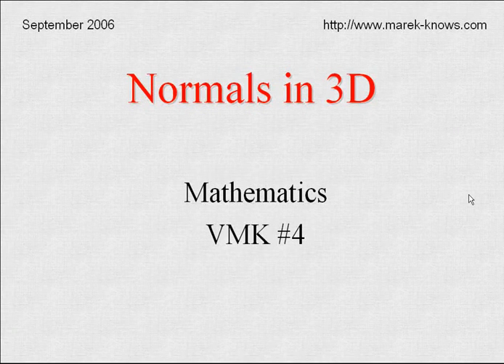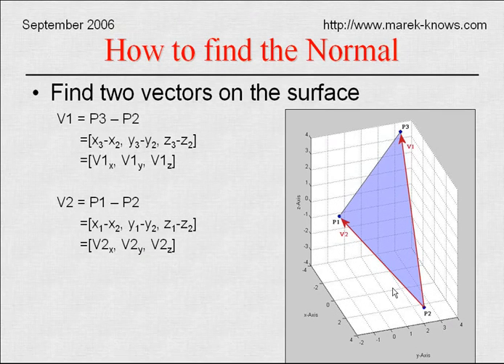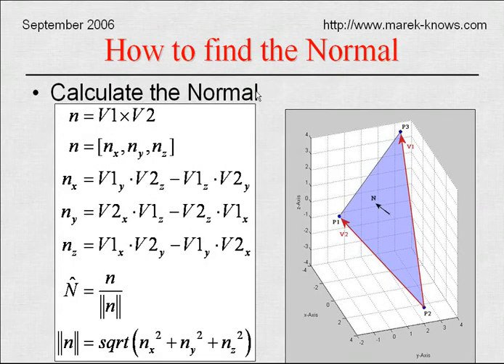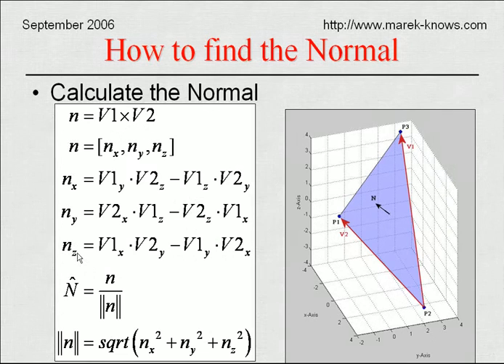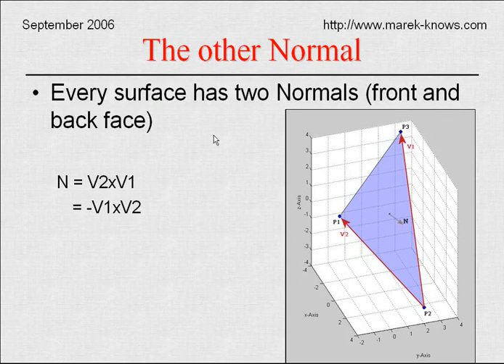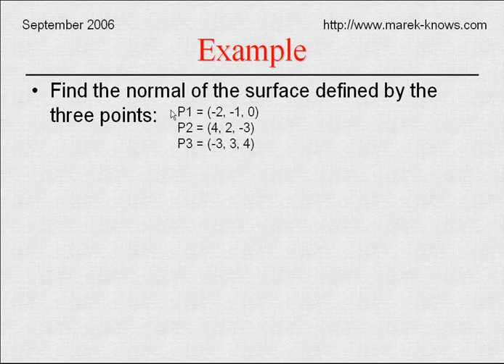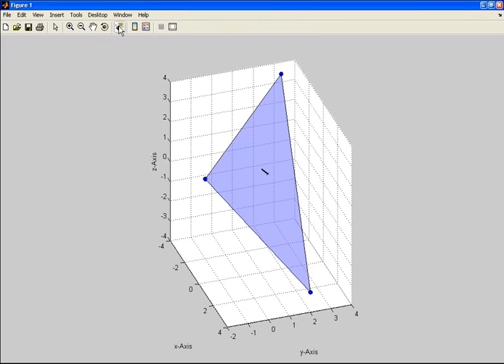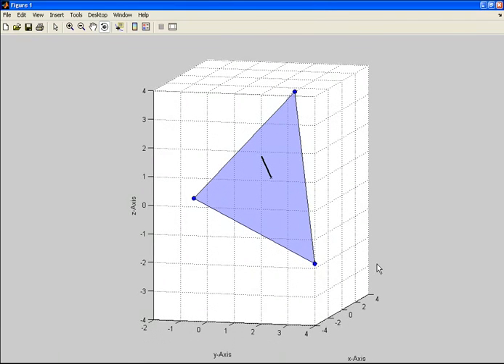Math VMK 4: Normal 3D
This video was first released on Sept 23rd, 2006.
You will be shown how to calculate the normal to a surface defined in 3D.